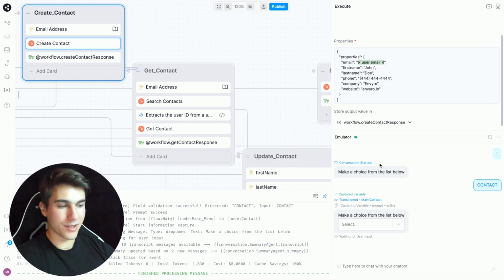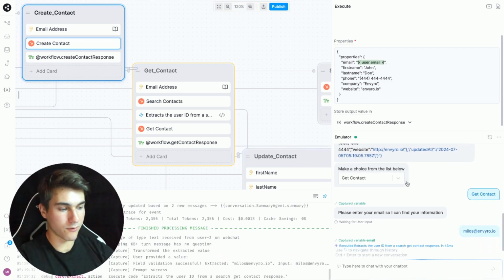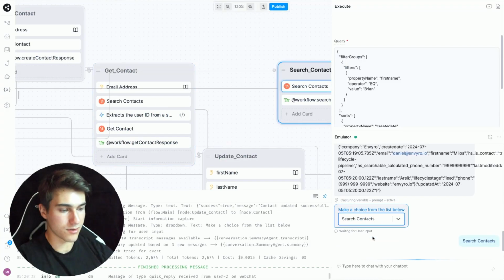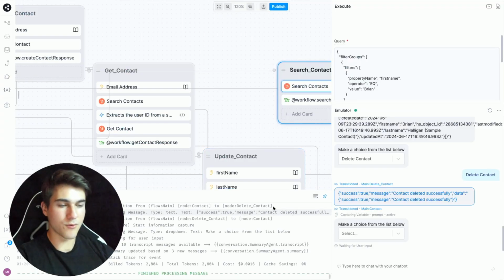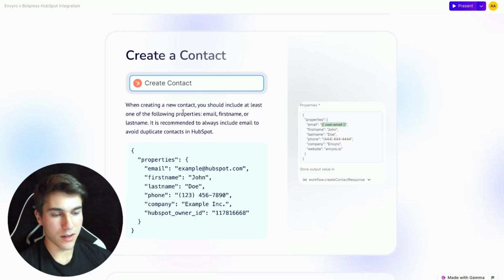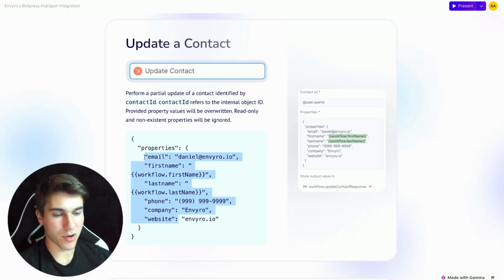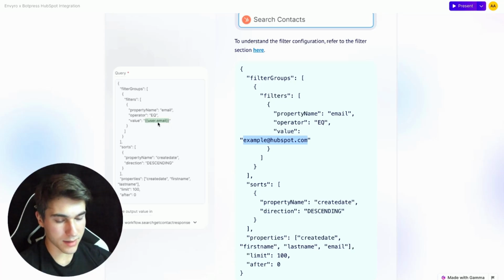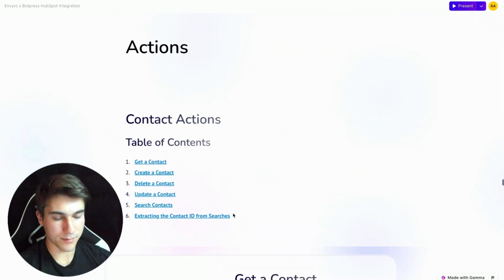Botpress CRM Chatbot Integration - HubSpot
00:00 - 02:39 Chatbot Demo
02:39 - 5:42 HubSpot Actions
05:42 Thanks For Watching!